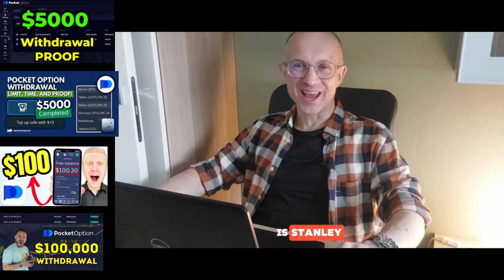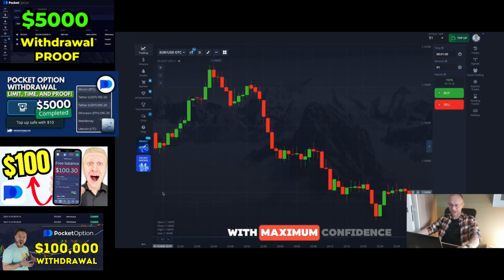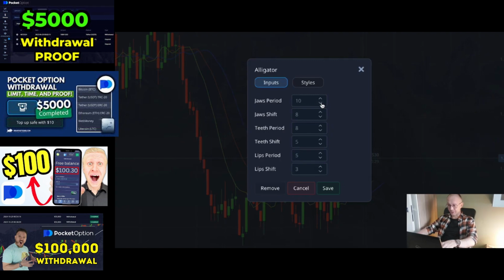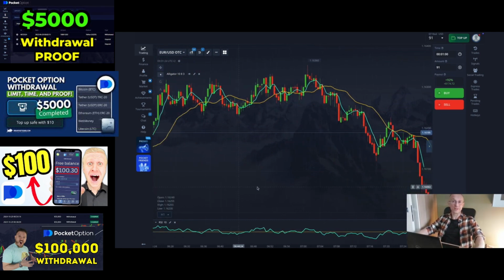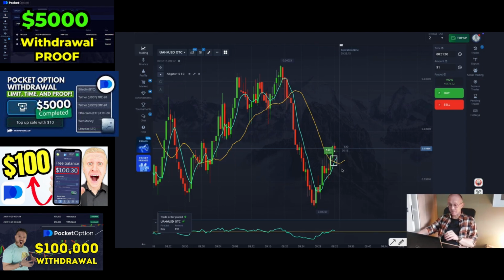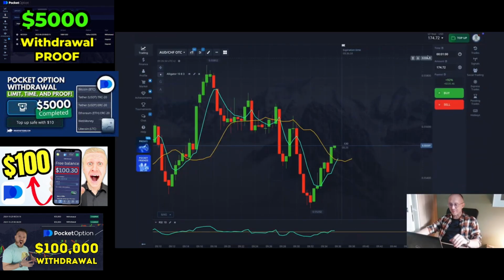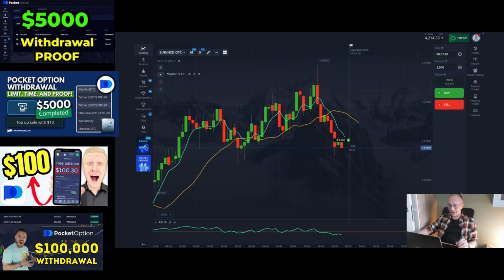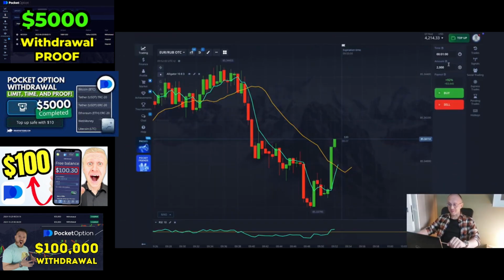My $5,000/Day Pocket Option Strategy (I’m Never Changing It)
I’m officially done searching. 🛑 After years of "strategy hopping" and inconsistent results, I’ve finally mastered a single Pocket Option strategy that generated $5,000 in a single day. This is the last strategy I will ever use. In this video, I’m breaking down the exact logic, the indicators (and why most people use them wrong), and the psychological shift that changed everything for me.

If you are tired of winning one day and losing everything the next, this video is for you. I’m not just showing you a "trick"; I’m showing you a repeatable system. I’ll walk you through my high-probability entry points and, more importantly, when I stay OUT of the market. This is the transparency the trading community needs in 2026.

💎 The $5,000/Day Blueprint:
The Core Logic: Why I focus on [Insert Trend/Reversal] only.

Risk Management: The secret to staying profitable even on "bad" days.

The "No-Change" Rule: Why sticking to ONE setup is the key to millions.

Live Execution: Watch me take trades in real-time with full explanation.

🔗 My Trusted Trading Tools:
Join Pocket Option (Get My Exclusive Bonus): []

My Private Signal Telegram Group: []

The Trading Journal I Use Daily: []

Follow My Daily $5K Journey on Instagram: []

⏳ Video Breakdown:
0:00 - Why I’m Never Changing This Strategy
1:40 - Proof: My $5,000 Daily Results
3:15 - The Exact Setup & Indicators
7:20 - Rules for Entry (Print This Out!)
10:45 - Live Trading Session (Real-Time Logic)
13:30 - How to Stop Strategy Hopping Forever